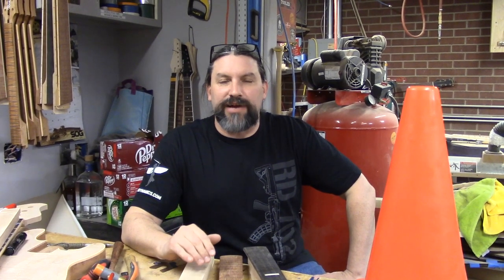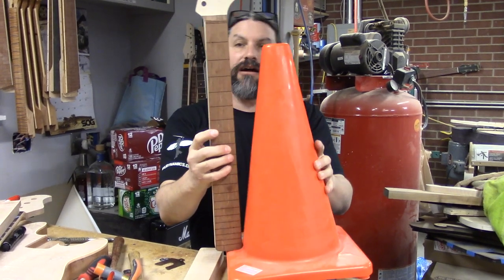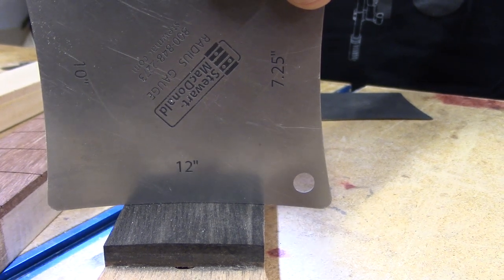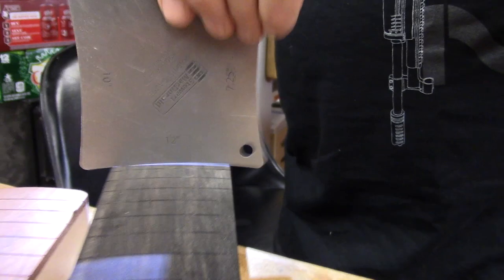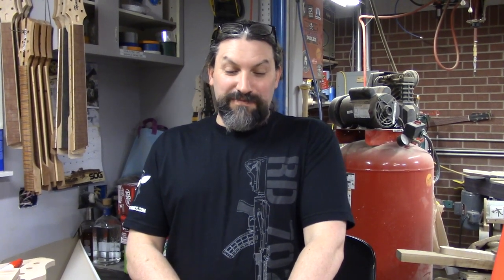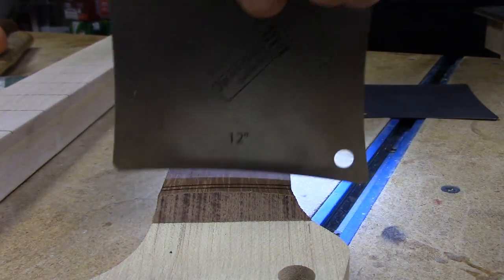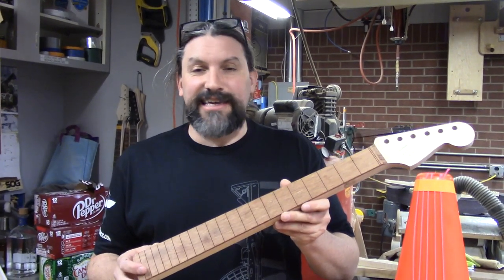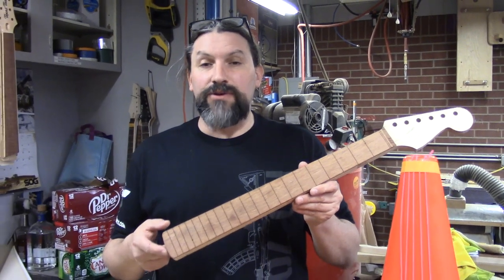Compound Radius... A Solution In Search Of A Problem?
We finish up our deep dive into the "compound radius' fretboard... what it is, why you want it or don't want it. I think the theoretical advantages are something that internet commandos could endlessly debate from someone's basement. Of course, such debates are what make messing around with guitars so fascinating in the first place.

For more information on the theory Stew Mac has a ton of great stuff, check it out…

Original score: Electric Boogie Dawgs & The Born Readies